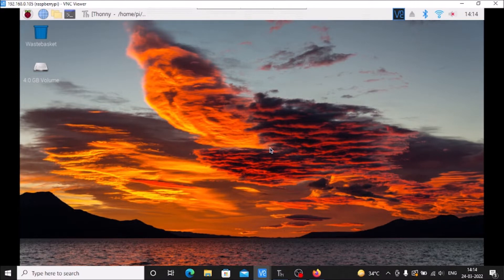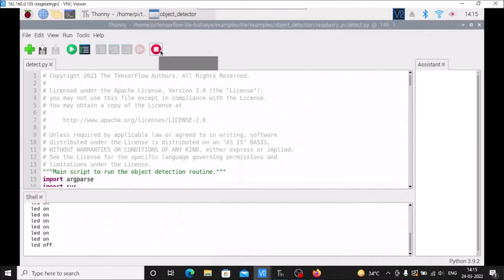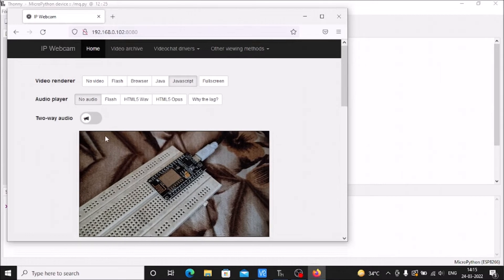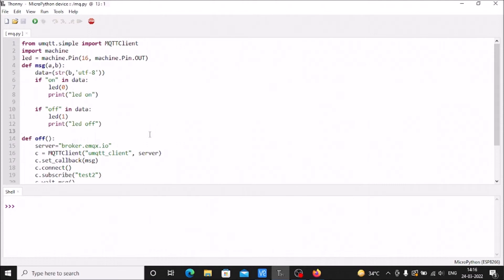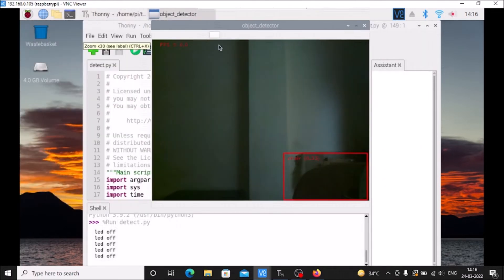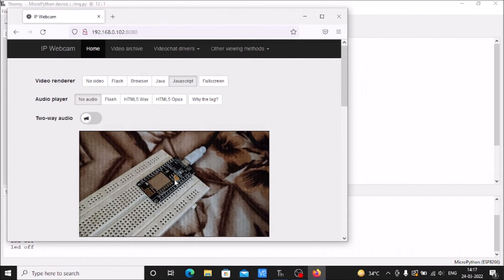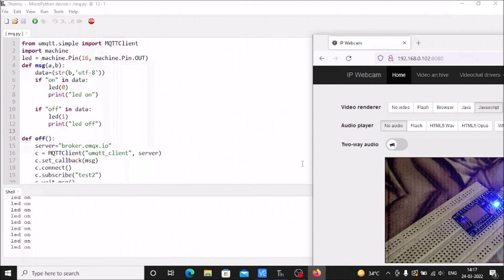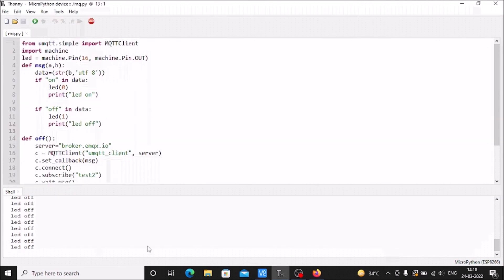tensorflow object detection home automation esp8266 micropython